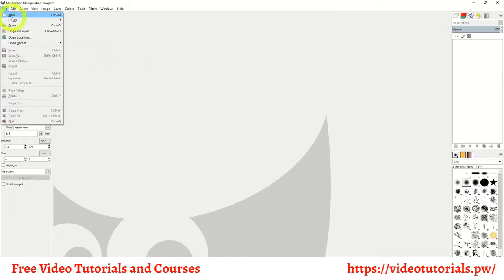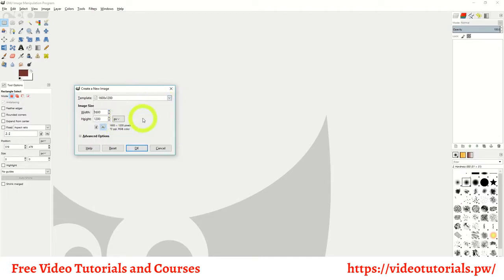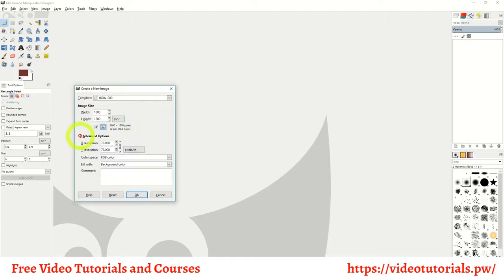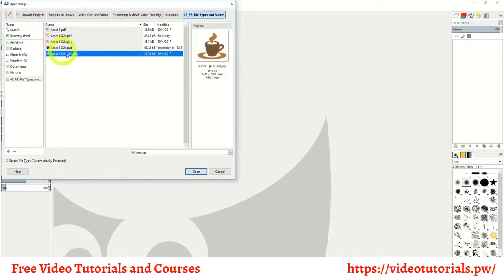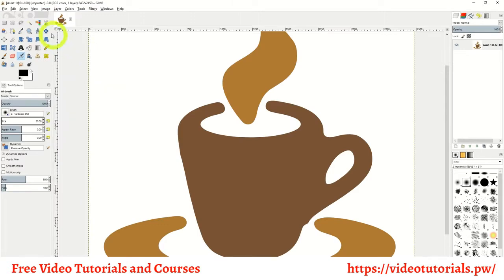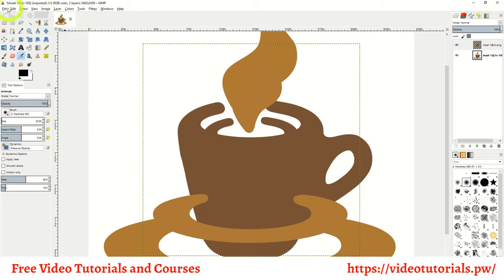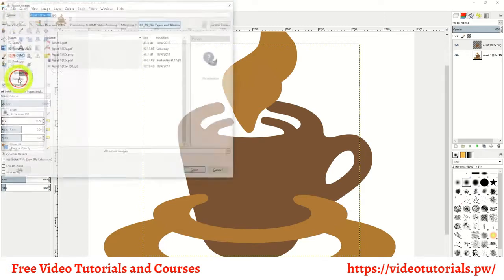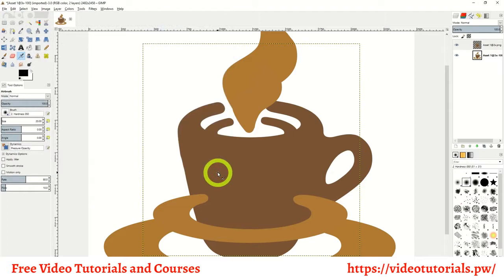Video 11 GIMP Create Save And Export Images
Translated titles:
Video 11 gimp crear guardar y exportar imágenes

Video 11 Gimp erstellen speichern und exportieren Bilder

Vidéo 11 gimp créer enregistrer et exporter des images

Vídeo 11 gimp criar salvar e exportar imagens

वीडियो 11 गिंप सहेजें और छवियों को निर्यात करें

ວິດີໂອ 11 gimp ສ້າງບັນທຶກແລະສົ່ງອອກຮູບພາບ

Video 11 gimp izveidot saglabāt un eksportēt attēlus

Video 11 gimp sukurti išsaugoti ir eksportuoti vaizdus

Video 11 Gitt erstellen Äert Bild an exportéieren

Видео 11 gimp создаде спаси и извоз слики

Video 11 gimp mamorona tahiry sy fanondranana sary

Video 11 gimp membuat simpan dan eksport imej

വീഡിയോ 11 ജിമ്പ് സൃഷ്ടിക്കുക, സേവ് ചെയ്യുക, എക്സ്പോർട്ട് ഇമേജസ്

Vidjo 11 gimp toħloq immaġni ta 'l-ismijiet u l-esportazzjoni

Ataata 11 hangaia he taonga whakaora me nga whakaahua kaweake